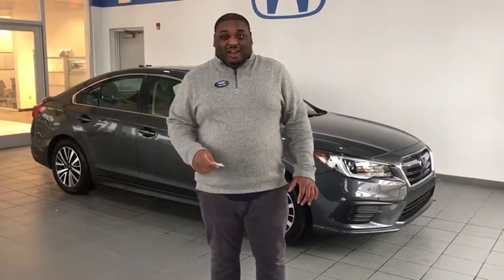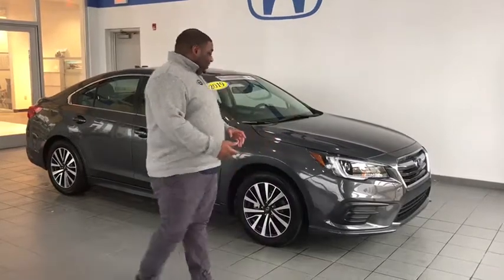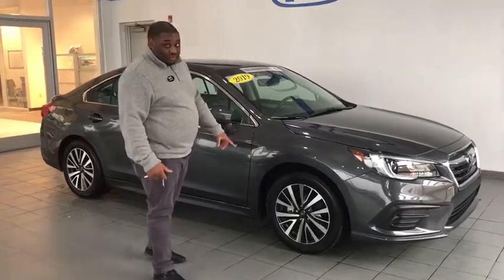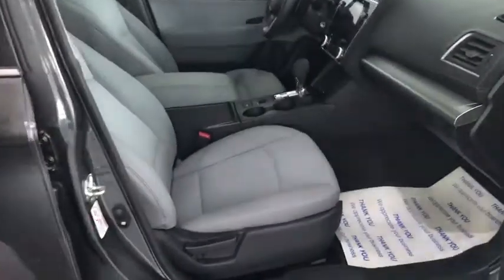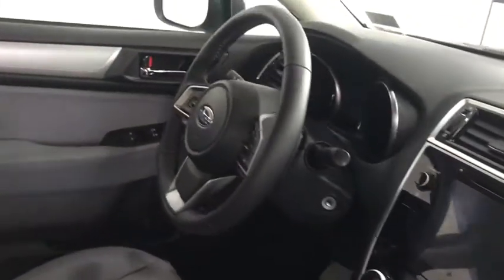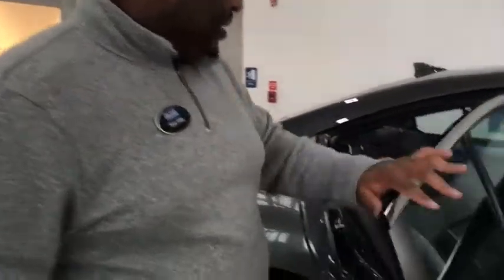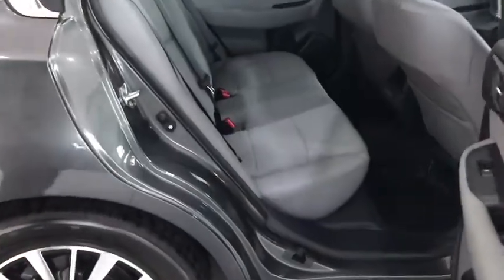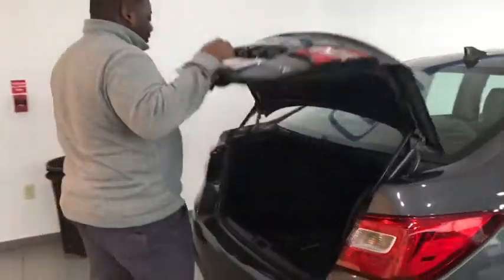2019 Subaru Legacy Pittsburgh, Greensburg, Altoona, Johnstown, Kittanning, PA SR29485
Used 2019 Subaru Legacy available at Delaney Honda in Pittsburgh, Pennsylvania. Servicing the Greensburg, Altoona, Johnstown, Kittanning, PA area.

Delaney Honda
115 Lenz Rd

2019 Subaru Legacy 2.5i Premium ***AWD***, ***SUBARU CERTIFIED***, 17 Alloy Wheels, ABS brakes, AM/FM radio: SiriusXM, Automatic temperature control, Distance pacing cruise control: EyeSight Adaptive Cruise Control, Exterior Parking Camera Rear, Heated Front Bucket Seats, Power driver seat, Radio: Subaru STARLINK 8.0 Multimedia Plus System, Standard Model w/Titanium Gray Cloth Interior. CARFAX One-Owner. 25/34 City/Highway MPGSubaru Certified Pre-Owned Details:* Transferable Warranty* Warranty Deductible: $0* SiriusXM 3-Month trial subscription, $500 Owner Loyalty coupon & 1 year trial subscription to STARLINK* Roadside Assistance* Vehicle History* Powertrain Limited Warranty: 84 Month/100,000 Mile (whichever comes first) from original in-service date* 152 Point InspectionServing Blairsville Pa, Indiana, PA, Johnstown, PA, Greenburg, PA, Pittsburgh, PA, YOUR AUTOMOTIVE CUSTOMER SERVICE LEADER. We want your trade! Before you sell to WeBuyAnyCar.com, CarMax.com or list it for sale on Autotrader.com, or eBay.com, call one of our staff members for an online appraisal! Delaney Automotive Group. HONDA, SUBARU, HYUNDAI, CHEVROLET, BUICK,. Located in Indiana, PA home of the IUP Crimson Hawks, IUP.edu. and 60 minutes from Pittsburgh, PA home of the PITTSBURGH STEELERS. OVER 45 YEARS IN BUSINESS! WE HAVE THE AREA'S CLEANEST CARS AND MARKET BASED VALUE PRICING. OR VISIT US ON THE WEB AT www,delaneyauto.com.